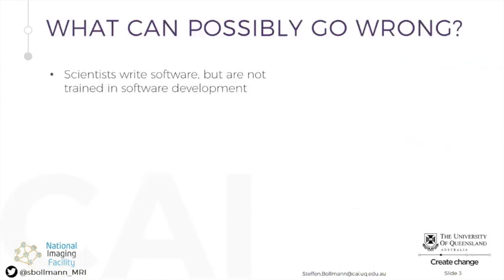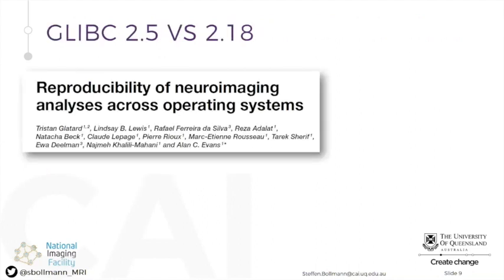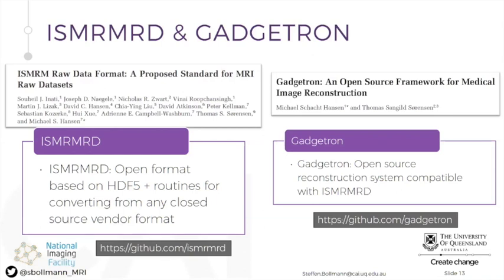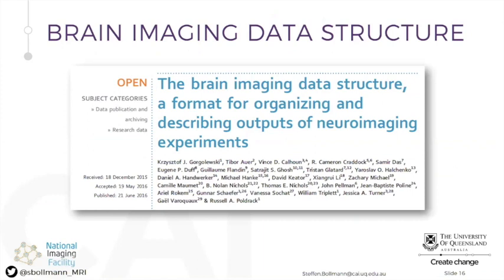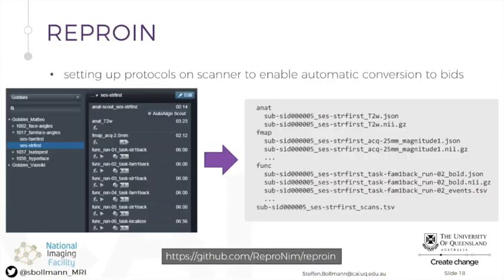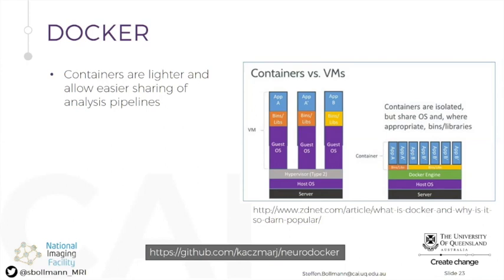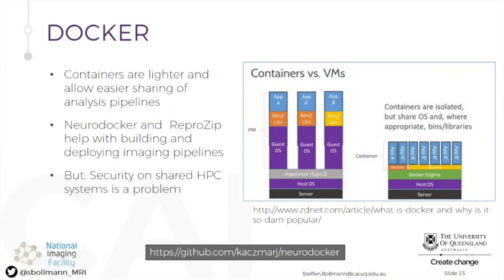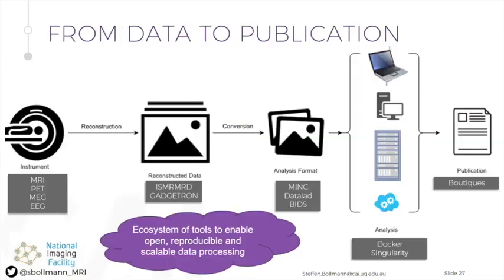High Performance Science: open and reproducible neuroscience image processing that scales?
Steffan Bollmann
National Imaging Facility (NIF) Fellow &
UQ Postdoctoral Research Fellow (ultra-high field human imaging)
Centre for Advanced Imaging, University of Queensland

Science on Tap Seminar Series, 01/17/2020